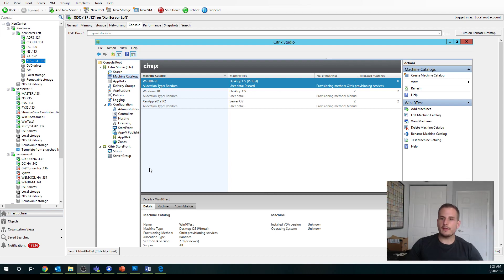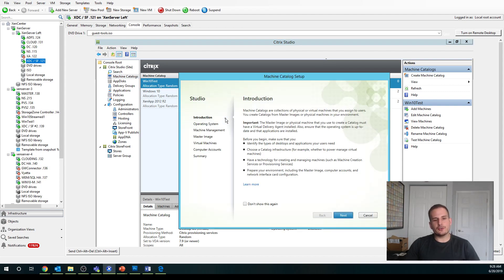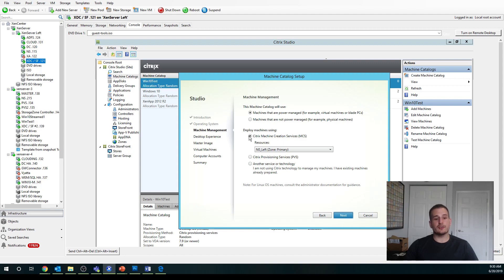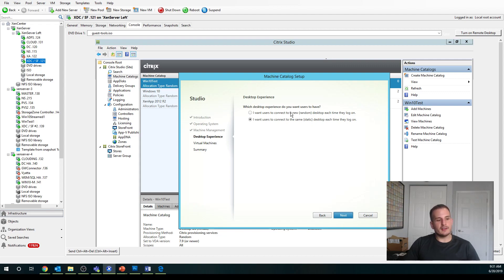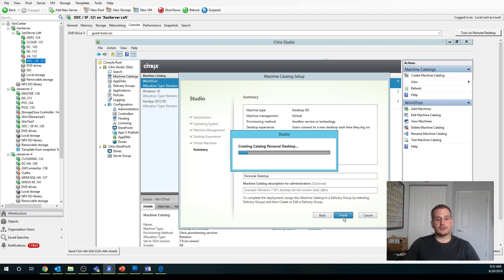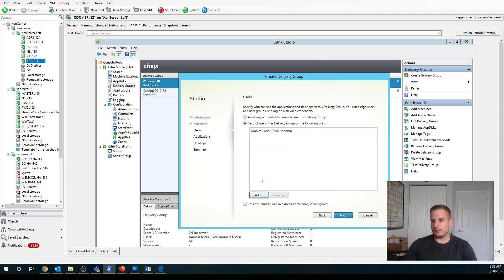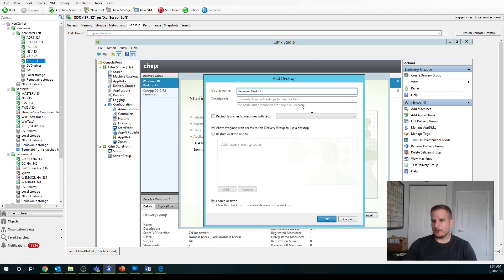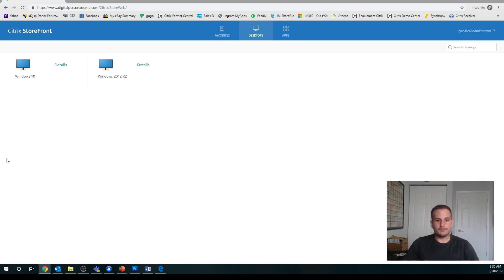How to Create Citrix Machine Catalogs and Delivery Groups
In this video, I'll walk you through how to create a Machine Catalog in Citrix Studio, as well as a corresponding Delivery Group.